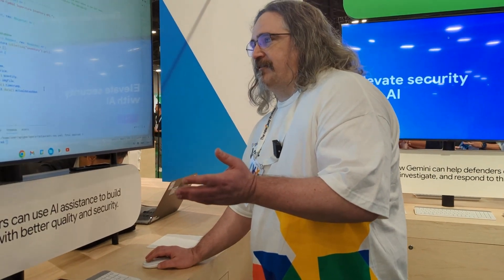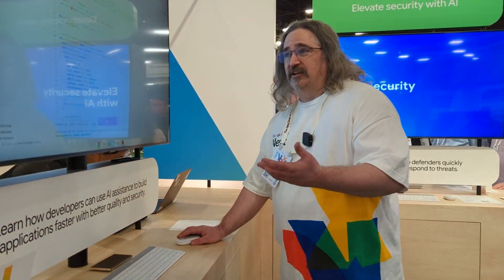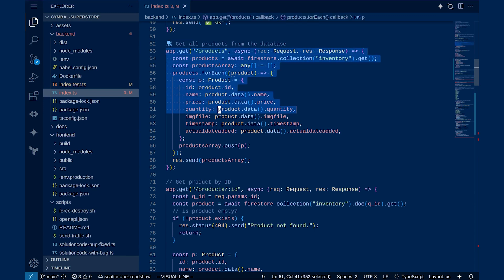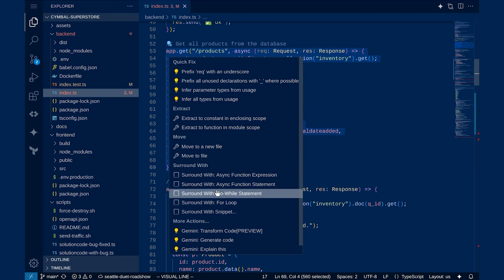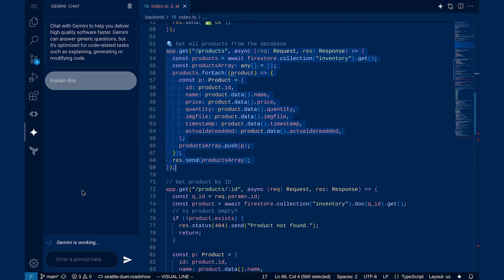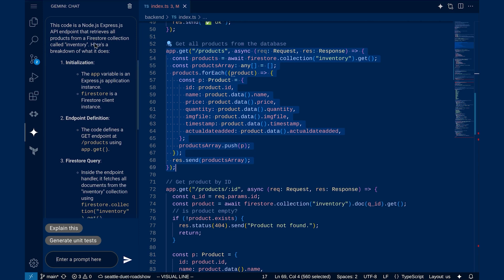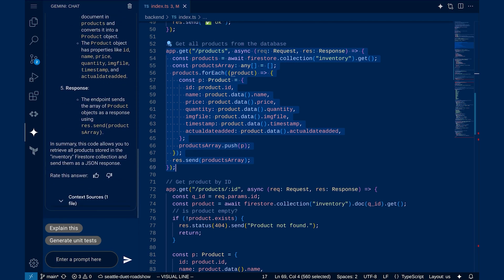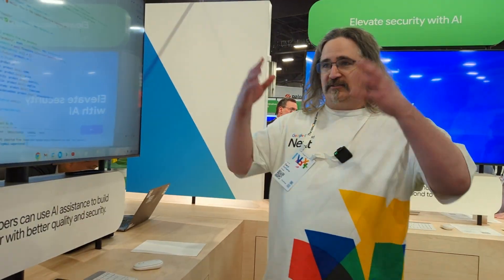What is Google Gemini Code Assist?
Gemini Code Assist completes your code as you write, and generates whole code blocks or functions on demand. Google code assistance is available in many popular IDEs, such as Visual Studio Code, JetBrains IDEs (IntelliJ, PyCharm, GoLand, WebStorm, and more), Cloud Workstations, Cloud Shell Editor, and supports 20+ programming languages. Watch along as Daryl Ducharme, Developer Relations Engineer, demonstrates how Gemini can accelerate code development and operations. Work with Gemini code quicker and more efficiently.

Chapters:
0:00 - Meet Daryl
0:46 - Code explanation demo

Event: Google Cloud Next 2024
Speaker: Daryl Ducharme
Products Mentioned: Gemini